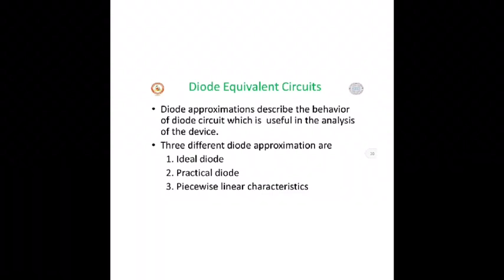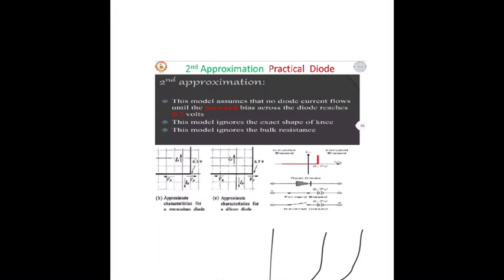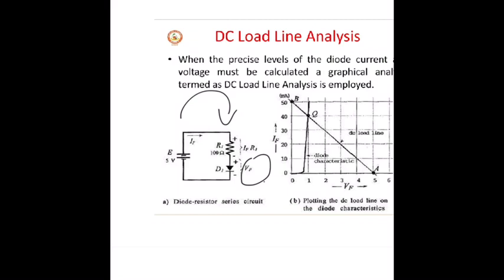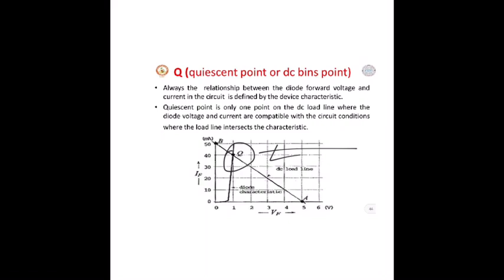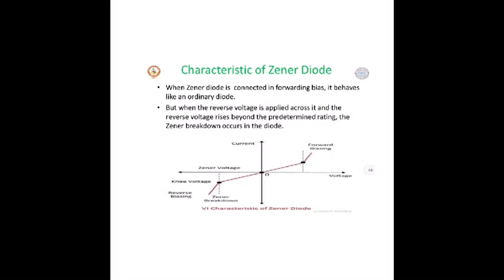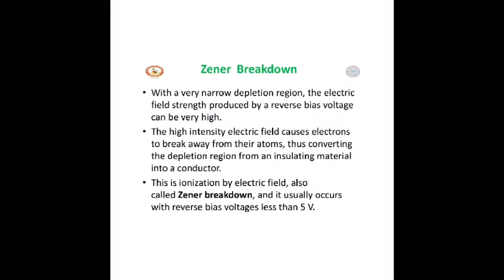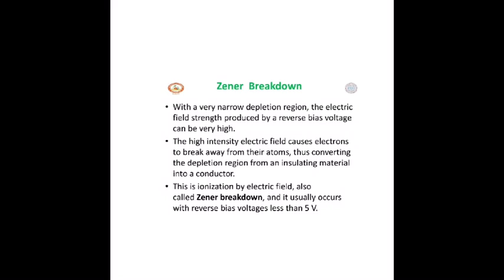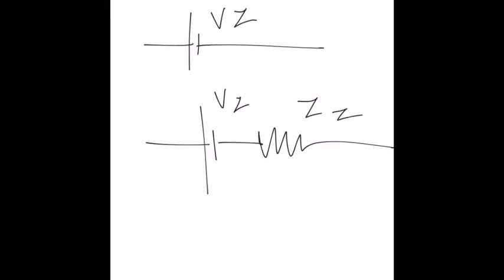Basic Electronics MODULE 1 DIODE EQUIVALENT CIRCUITS